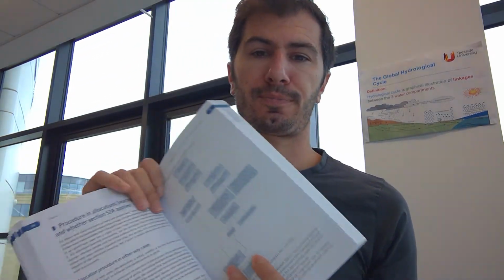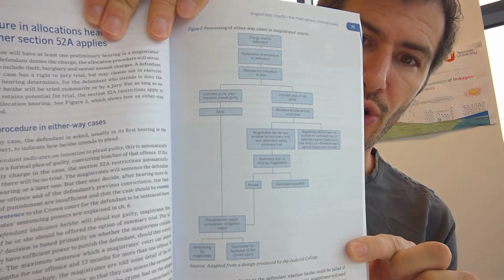NCTJ Exam Revision: Video 2